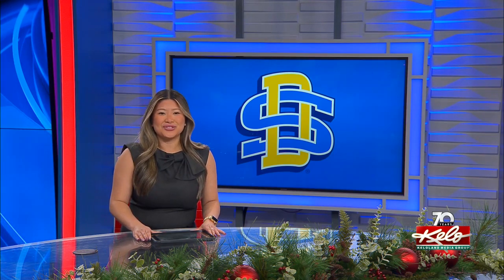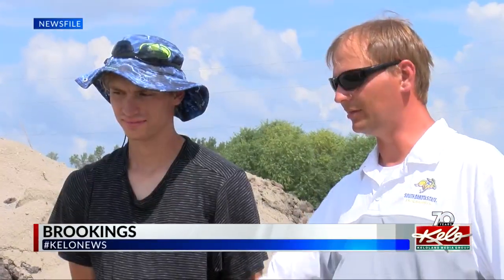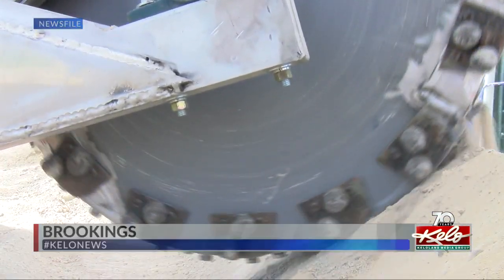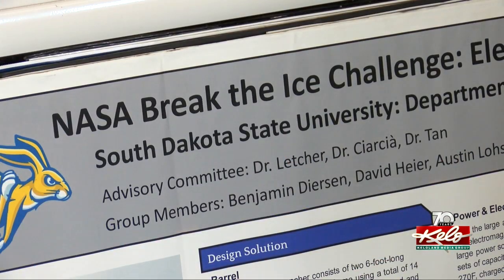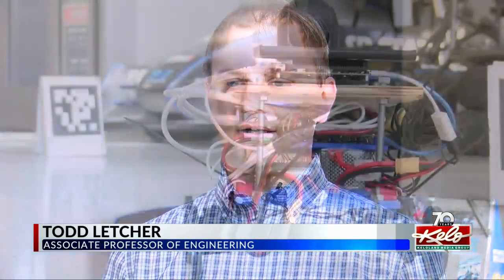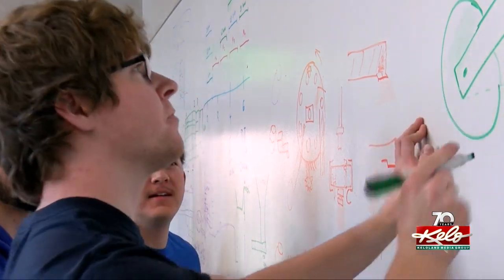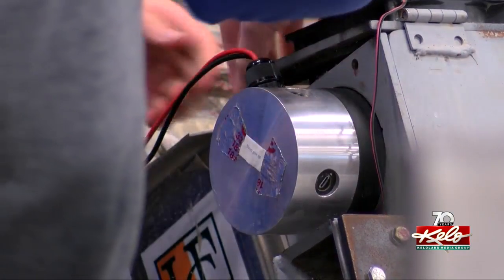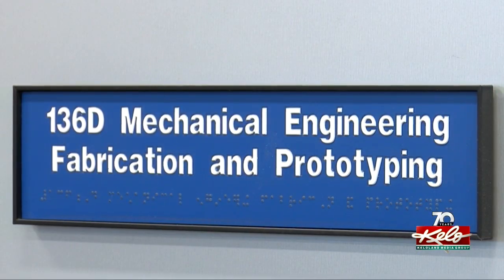'Space Trajectory' wins 75K and moves forward in NASA contest